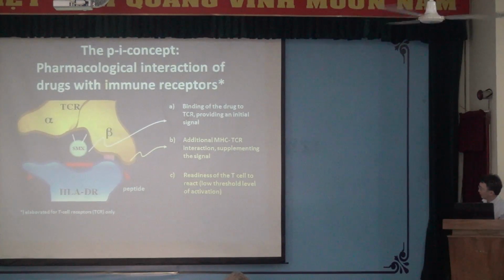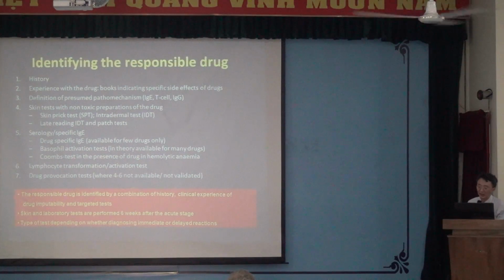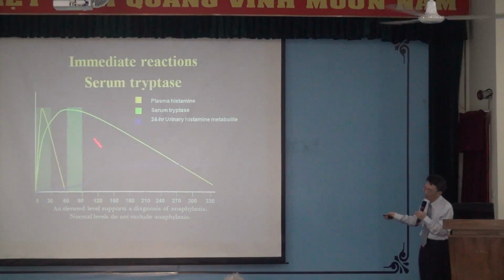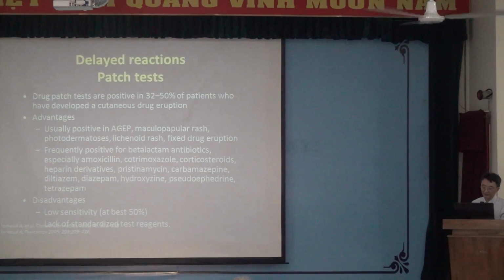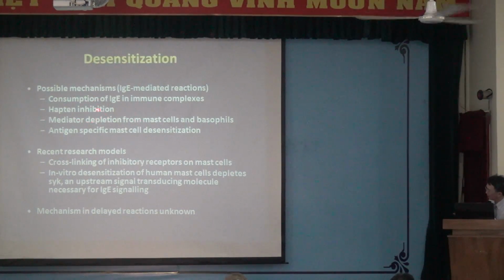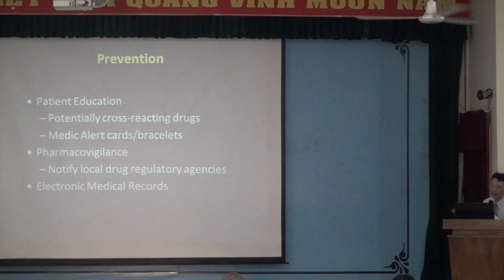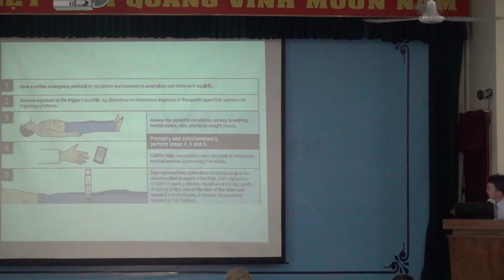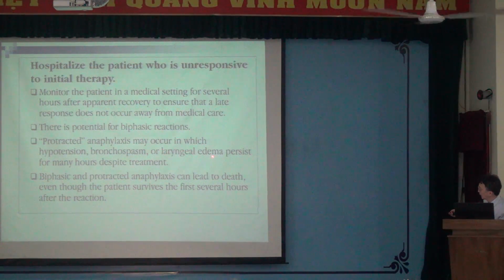[Apapari Worrkshop - HCMC 2014] Drug Allergy _ Urticaria and anaphylaxis (Part3)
[Apapari Workshop - HCMC 2014] Drug Allergy _ Urticaria and anaphylaxis - Jui_Yao Wang, MD, DPhil (Part3)